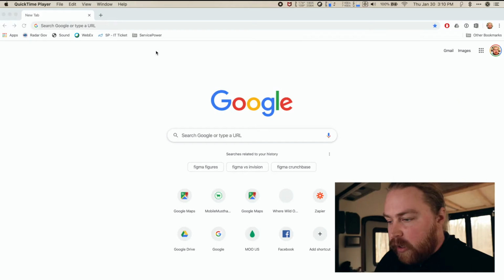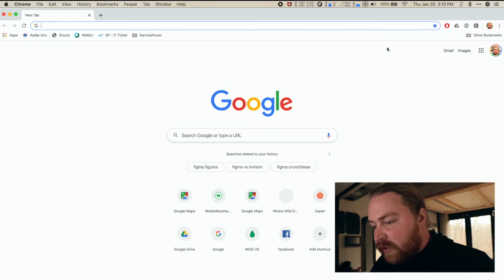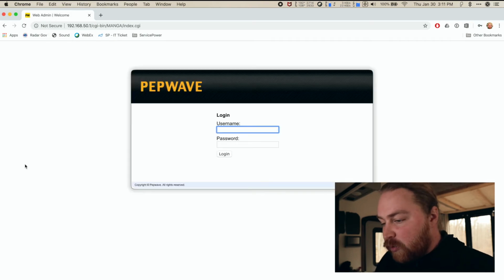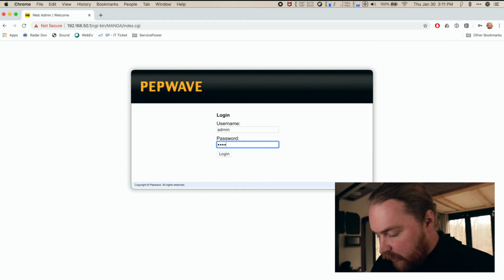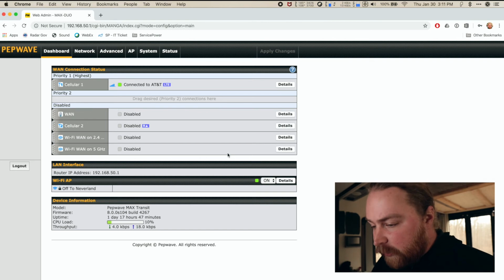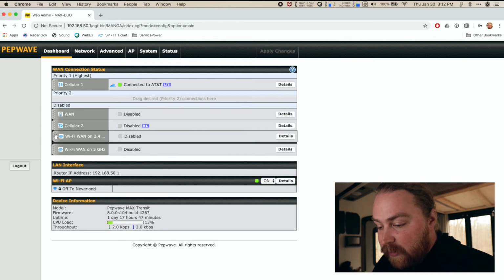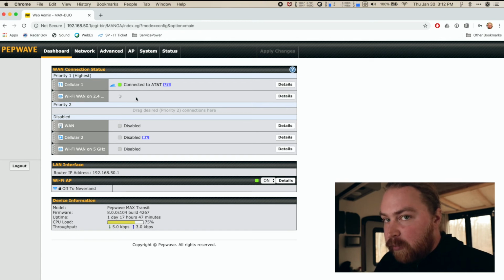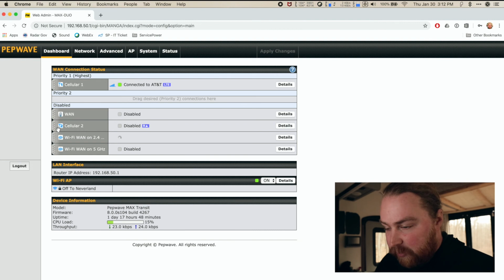Accessing Pepwave's Admin Console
In this video, we review how to access the admin console to any Pepwave.  The admin console is used to change internet connection types, manage settings, and other networking tools.

Here's a link to our knowledge base article that provides written instructions on how to access your admin console